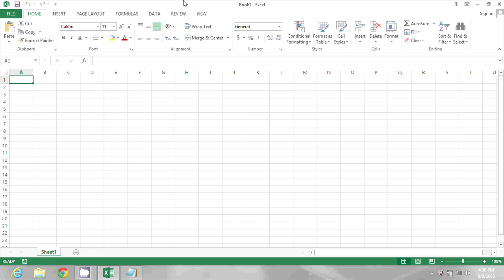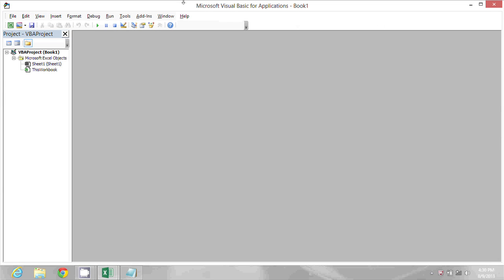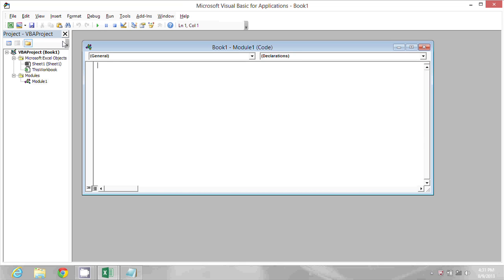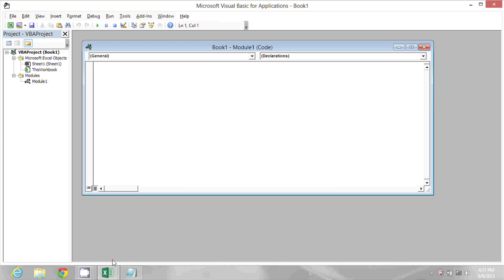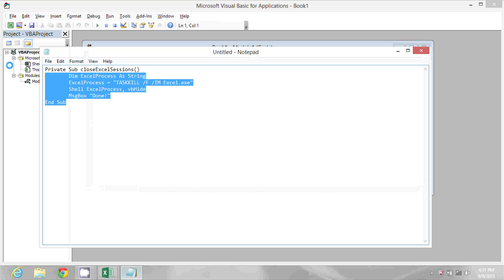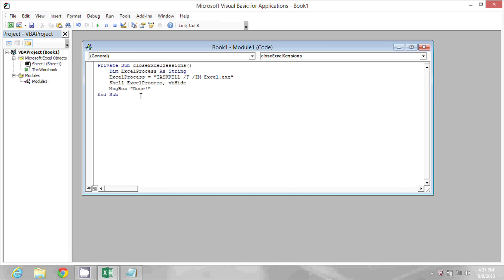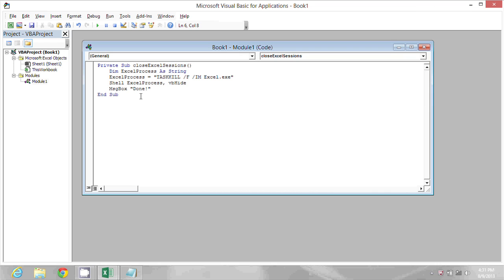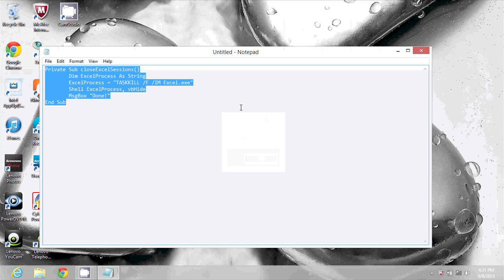How to Close Hidden Excel Sessions in VBA : MIcrosoft Excel Tips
Closing hidden Excel sessions in VBA is something that you can easily accomplish with just a few quick keyboard commands. Close hidden Excel sessions in VBA with help from a software expert in this free video clip.